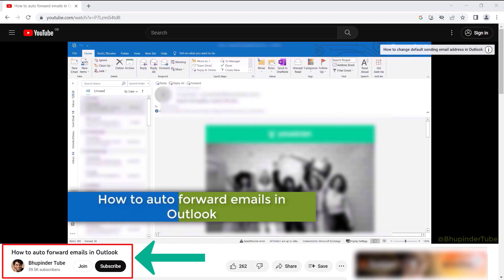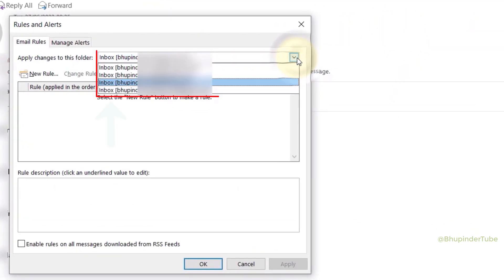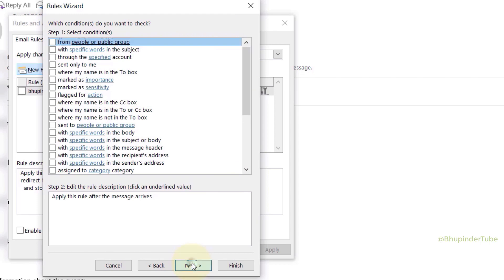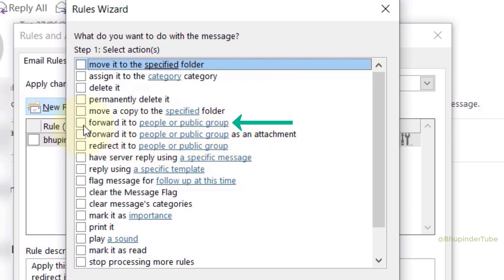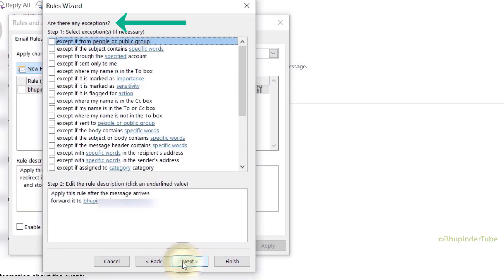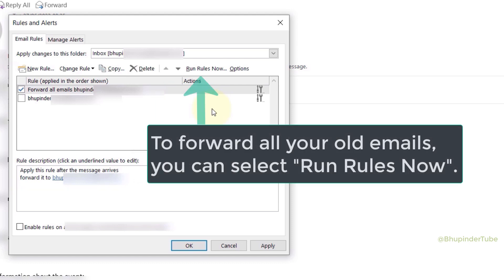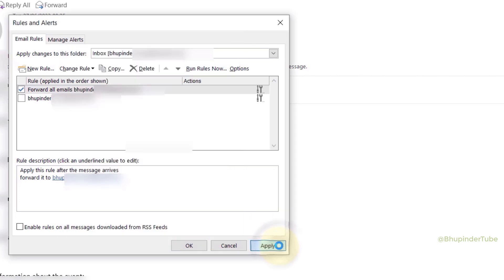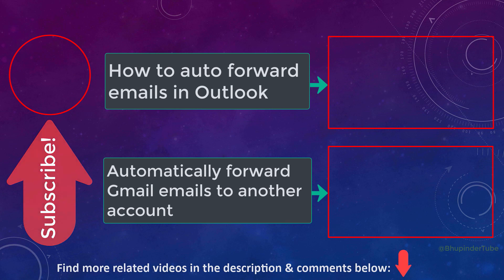How to redirect emails to another email Outlook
I suggest you to try first, and if it doesn't work, then try the above method!

To forward emails, we need to use rules. It located in the Home tab.

IMPORTANT: Make sure to double-triple check that the email you enter for "To" is correct. You don't want to forward your emails to a stranger!

Check mark next to the rule means it's turned ON!

NOTE: To forward all your old emails, you can select "Run Rules Now".

Now, Outlook would start to forward all your emails. You can cancel it now and check whether it's the way you want it and then try to run the rule again.

I have put a lot of efforts in making this video! It does really help. Thanks! 😊